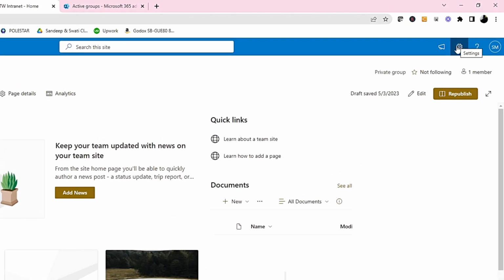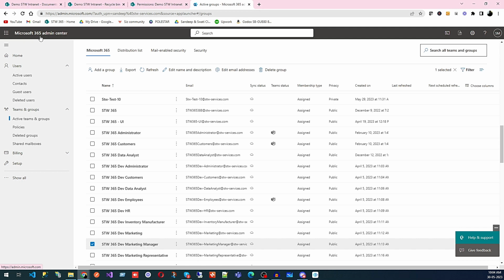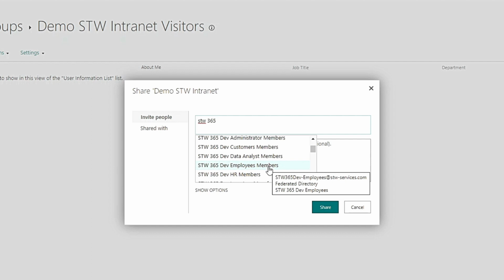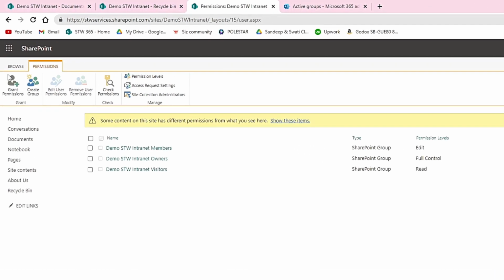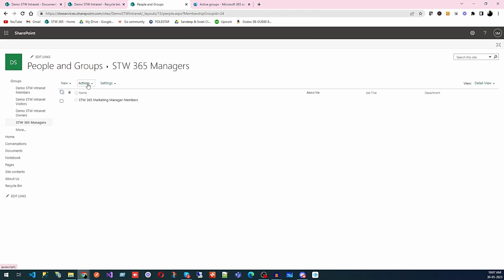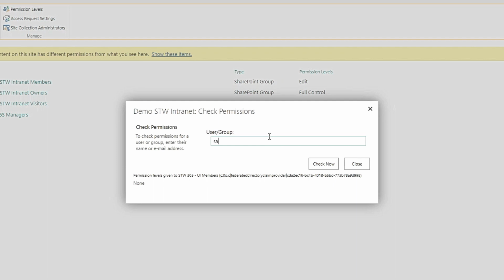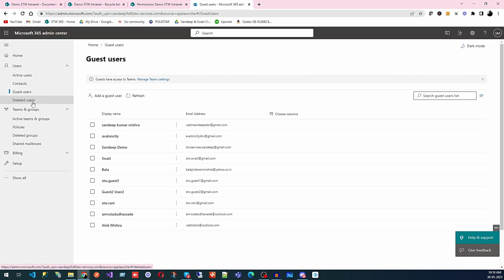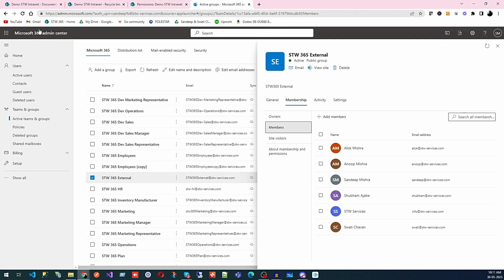Microsoft SharePoint - Chapter 8 - Manage SharePoint Roles And Permissions - Microsoft 365 Tutorial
Welcome to Chapter 8 - Manage SharePoint Roles And  Permissions of our Microsoft 365 SharePoint tutorial series! In this tutorial, we'll be exploring the critical topic of "How to Manage SharePoint Roles and Permissions." Whether you're a professional, business owner, or someone responsible for configuring user access within your SharePoint site, this guide will walk you through the step-by-step process within Microsoft 365.

🔐 Key Steps Covered in Chapter 8:

Understanding SharePoint Roles and Permissions
Assigning Permissions to Users and Groups
Configuring Unique Permissions for Specific Content
Monitoring and Auditing Permissions

📘 Chapters in this Series:

Chapter 1: Introduction of Microsoft SharePoint Series
Chapter 2: What Is Use Of Microsoft SharePoint
Chapter 3: How To Create SharePoint Site
Chapter 4: How To Add Pages In SharePoint Site
Chapter 5: How To Edit Pages And Section In SharePoint Site
Chapter 6: How To Add Role-Based Pages Menu
Chapter 7: How To Manage Documents In SharePoint
Chapter 8: Manage SharePoint Roles And Permissions (Current Video)
Chapter 9: Summary Of SharePoint Series

Microsoft 365 Users and SharePoint Enthusiasts
IT Administrators and Managers Responsible for User Access
Teams Seeking Efficient Management of Permissions and Security

🚀 What's Coming Next:

Summarizing key insights in Chapter 9

Ready to fine-tune your SharePoint site's security and access? Join us in Chapter 8 as we guide you through the process of managing roles and permissions within Microsoft 365! 🔐🚀